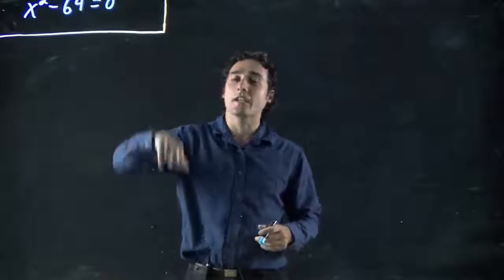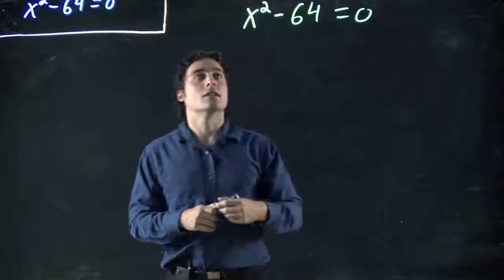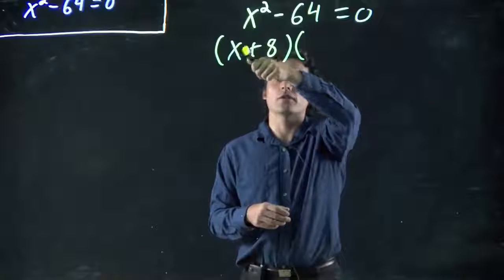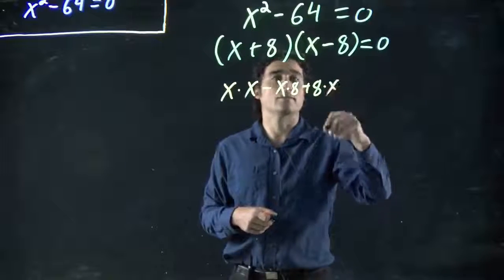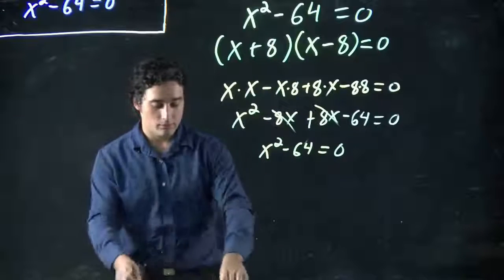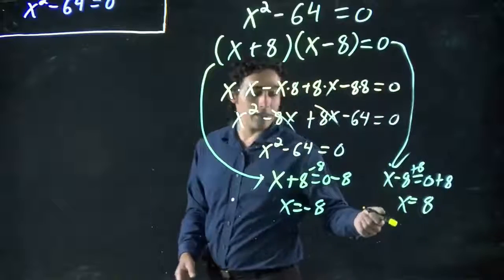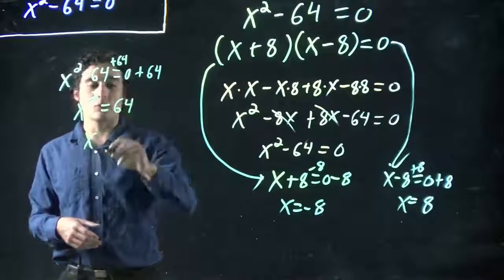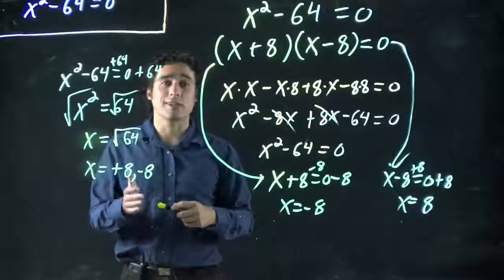Factoring difference of squares